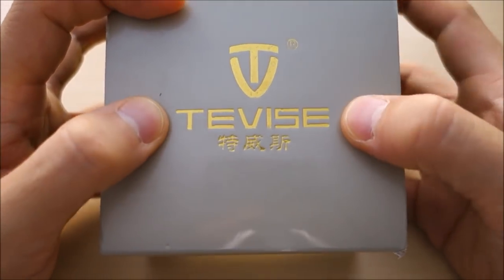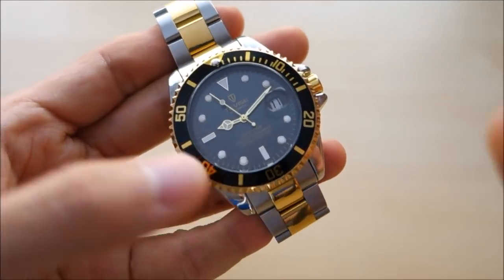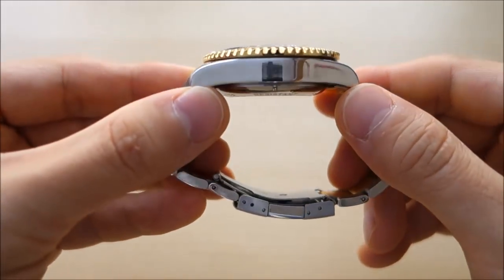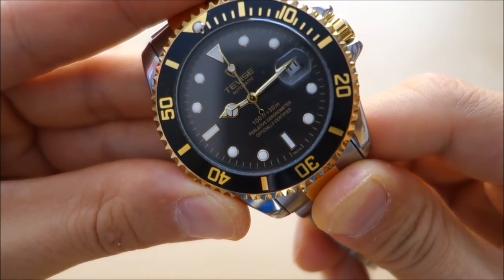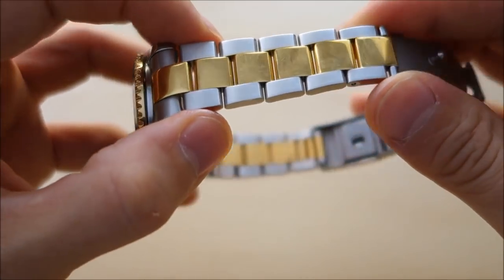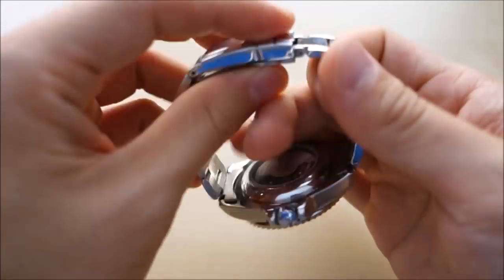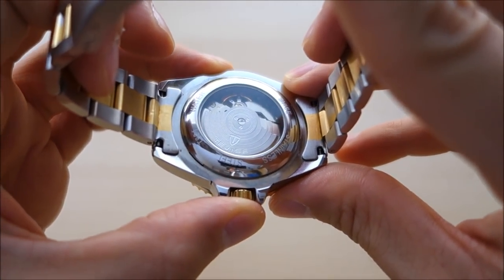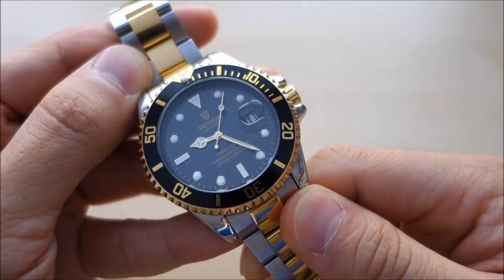Astounding $20! Tevise T801A Automatic Watch Review c/o GearBest - Perth WAtch #115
TEVISE T801A Men Mechanical Watch
Special thanks for GEARBEST.com for this collaboration! Review of this homage of the Rolex Submariner, featuring Chinese Unified "Tongji" automatic movement!